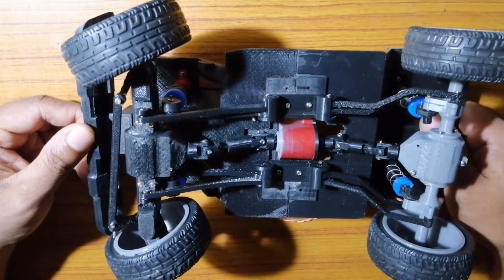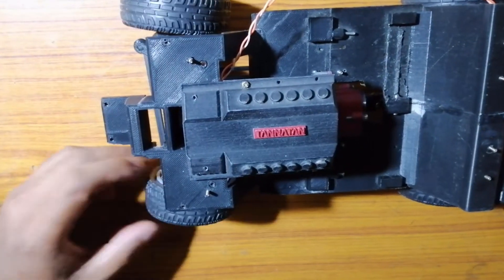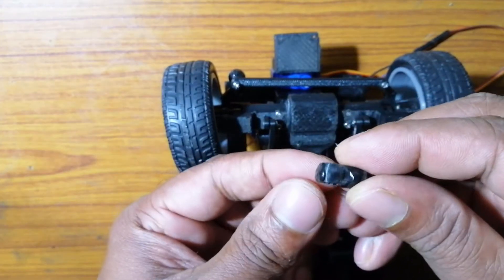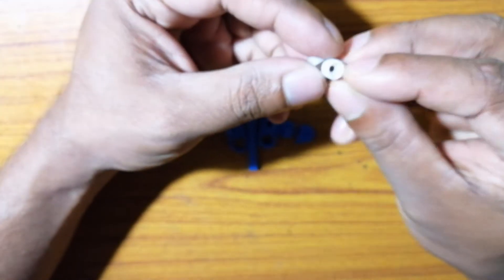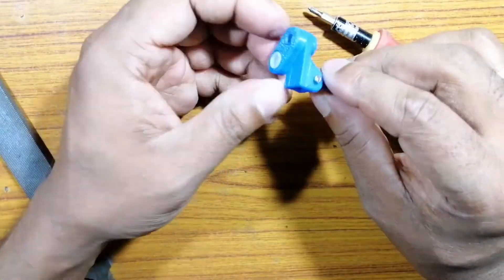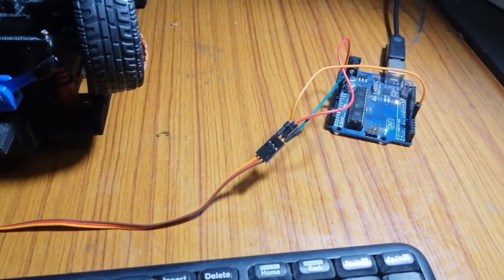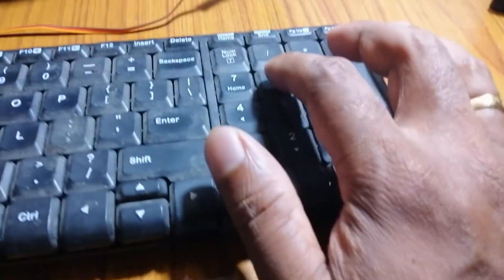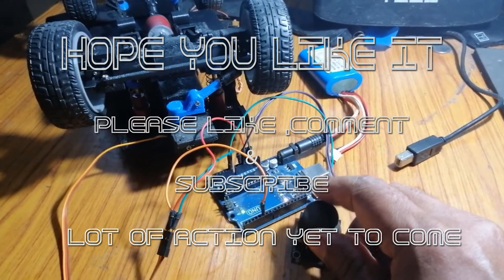3D PRINTED STEERING WITH SG90 SERVO AND AURDINO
This video will demonstrate the making of a fully functional steering control column with the help of 3d printed PLA parts. The controls are designed with the help of cheap SG90 servos and the micro controller used is an aurdino board.